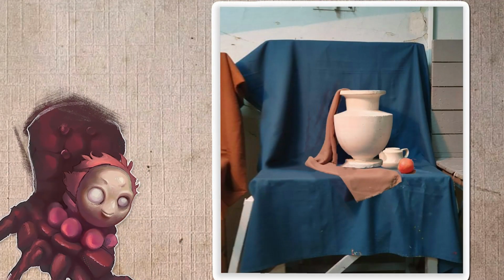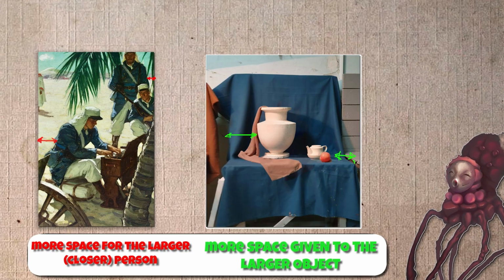One exercise that teaches ALL art fundamentals (part 1)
Aloha everybody, I'm back! 🥳
Are you familiar with that annoying feeling when you want to create something cool, but you know you first have to learn all the fundamentals? There are so many of them, and they're scattered everywhere.

In this art series, I'm going to prove that you can learn most if not all art fundamentals by using simple objects you can find at home.

Still life is the master key to your art journey!

Timecode
00:00 - Intro
01:46 - symmetry/ asymmetry
03:52 - focal point
08:05 - paging (balance)
13:16 - The end! XD

 Illustrations - Katsushika Hokusai - The Great Wave off Kanagawa.
                              Joaquín Sorolla - Fisherwomen at the beach Sun
                              John William Waterhouse - The Lady of Shalott
                              Gerard van Honthorst - The Matchmaker
                              Sally Strand - Player Series no. 10
                              Ethan Becker
                              Ilya Kuvshinov - The World Ends with You
                              Aaron Blaise - Ole Bull Fighter
                              Ross Tran - Nima
                              WLOP - Aldrich, Devourer of Gods
                              Anders Zorn - Self-portrait with model
                              Joaquin Sorolla - Summer
                              Winslow Homer - Farmer with a Pitchfork
                              1:58
                              Herbert Morrton Stoops - Couple on Park Bench
                              Emilie Preyer - Still Life With Peach
                              Craig Mullins - Pirates
                              Paul Sezanne - Still Life with Apples
                              Lois Van Baarle
                              Zack Retz - Puss in boots the last wish
                              Zdzislaw beksinski - Untitled
                              3:32
                              Fenghua Zhong - Buddha Palm
                              Kat Tsai - Spider Man Across the Spider Verse
                              Devin Elle Kurtz - Helping the Injured Dragon
                              Jocelin Carmes - Skull Town
                              Jaime Jones - The Batman
                              Laura Price - Room
                              Geof Darrow - Buzzcut
                              Edgar Payne - Sunset Canyon de Chelly
                              Zeen Chin - Get ready
                              Mead Schaeffer - The Blue Roadster
                              Bobby Chiu - The Nightmare
                              Alex Foltz - The legend of Zelda, Dancers
                              John Moyers - Canyon Man
                              Rembrandt - Self-portrait
                              Saul Tepper - The Music Box
                              Mark Rothko - Slow Swirl at the Edge of the Sea.
                              Jaime Jones - Guard
                              Ahmed Aldoori - keymaster
                              Darek Zabrock - Feral Abomination
                              Anato Finnstark - Brothers in Arms, The fate of Isildur
                              John Singer Sargent - Portrait of Lady Agnew of Lochnaw
                              William J. Forsyth - Study Head of an Old Woman
                              Jason Chan - Miss Fortune - League of Legends
                              Artur Sadlos - Cyberpunk City

Edited by: Racksilly
                  AKA @racksie